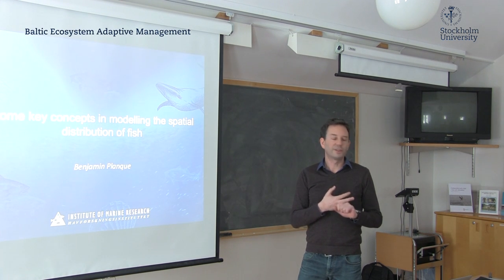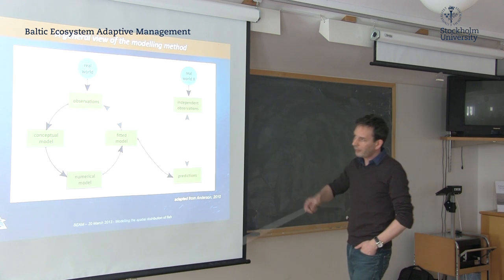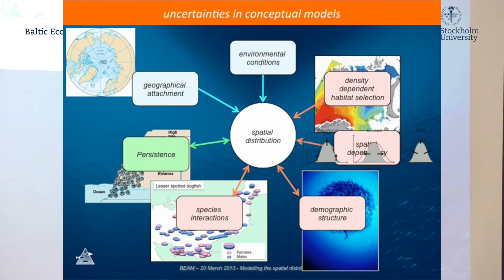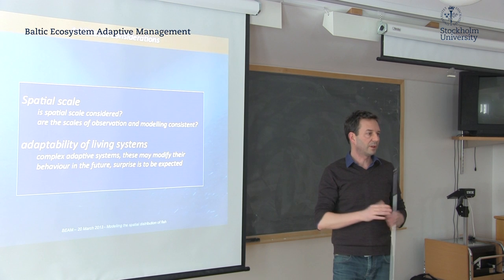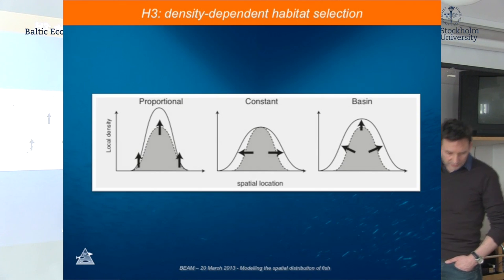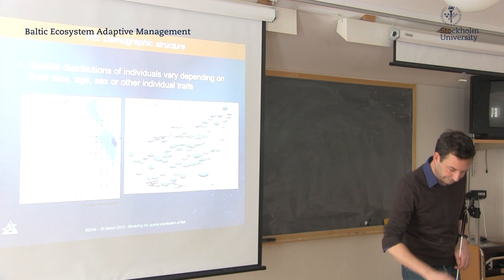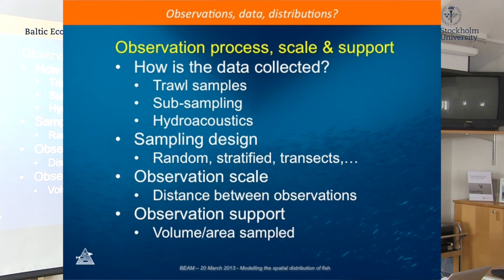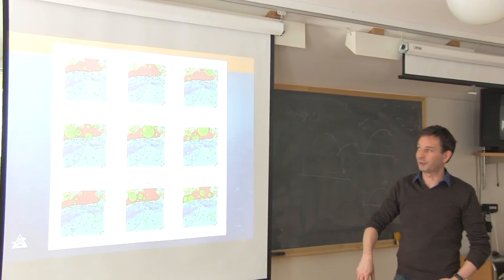Key concepts in modelling the spatial distribution of fish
A presentation by Benjamin Planque, Institute of marine research in Tromsö, on the PhD course: Modeling to study the Baltic Sea ecosystem - possibilities and challenges
Askö Laboratory in March 2013